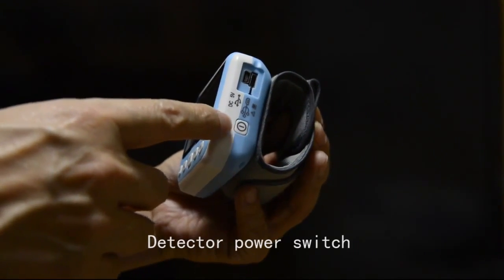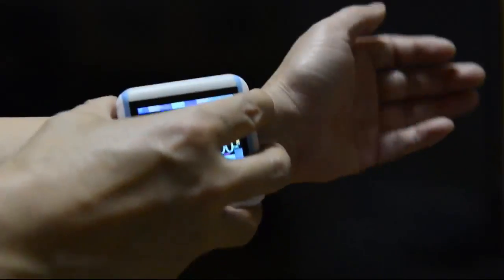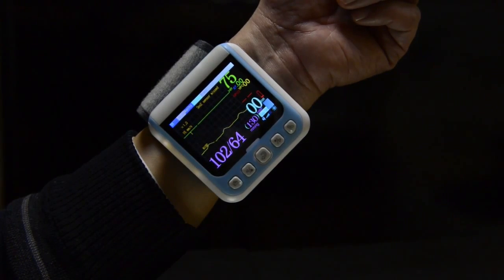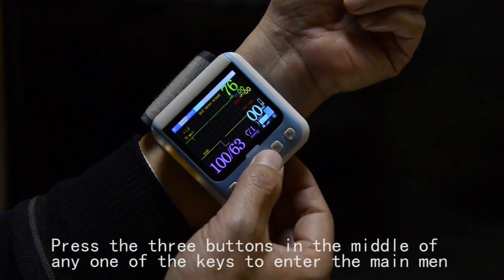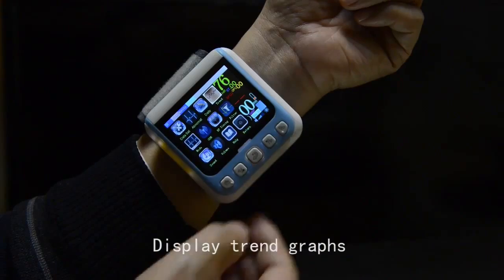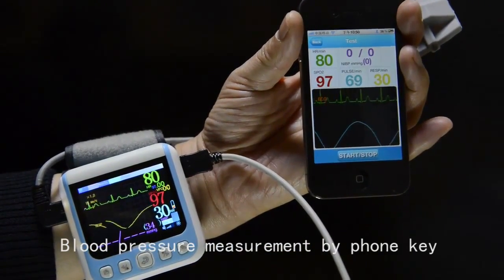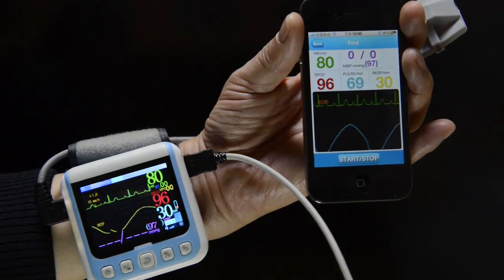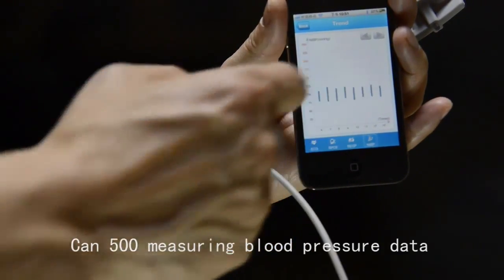Smart patient monitor with iOs connection SpO2,ECG,TEMP,RESP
Health Monitoring Device
MD09X terminal devices include series products: an inter-graded multi-parameters monitor and individual parameter monitors.
The inter-graded multi-parameters monitor with a smart size can simultaneously measure the ECG, Heart rate, Respiration, Blood pressure, SpO2 and Pulse rate. The individual parameter monitor can respectively measure the Blood pressure, Sp02 or the both.

All the devices can communicate with other mobile terminals by energy-saving wireless Bluetooth 4.0.